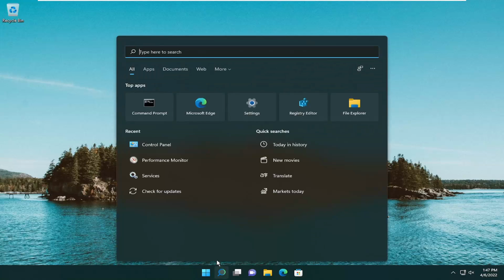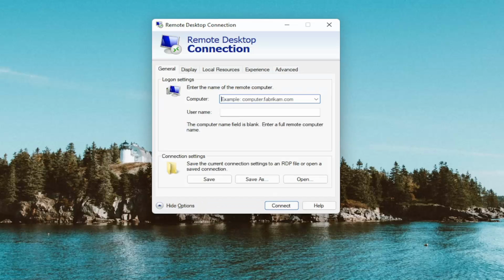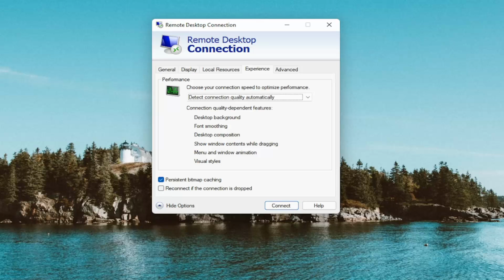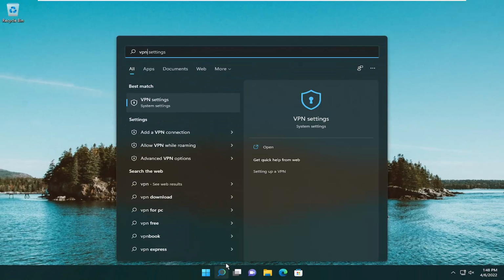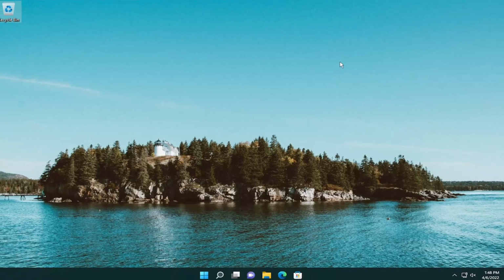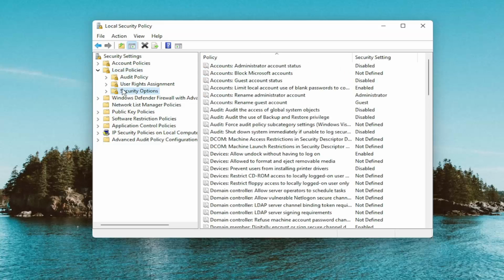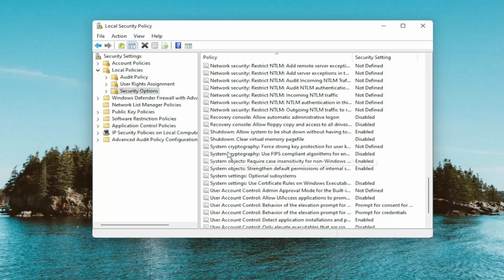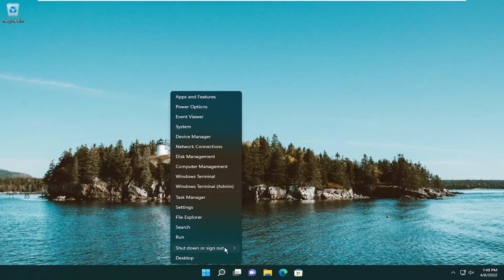An Internal Error Has Occurred Error for Remote Desktop Connection In Windows 11/10 FIX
An internal error has occurred error for Remote Desktop Connection is a very vague error message. It occurs mostly when a user is trying to connect to a remote computer. This could be caused by a weak network connection, an invalid configuration of the remote connection, and more.

Issues addressed in this tutorial:
an internal error has occurred discord
an internal error has occurred. report a bug
an internal error has occurred assertion failed Lightroom
an internal error has occurred while attempting to perform this command Minecraft
an internal error has occurred Lightroom
an internal error has occurred remote desktop windows 11
an internal error has occurred RDP
an internal error has occurred remote desktop
an internal error has occurred error an internal error has occurred

The remote desktop error ‘An internal error has occurred’ is often caused by RDP settings or its local group policy security. There have been quite a few reports which state that users are not able to use the Remote Desktop Connection client to connect to another system. According to reports, this issue occurred out of the blue and wasn’t caused by any particular action.